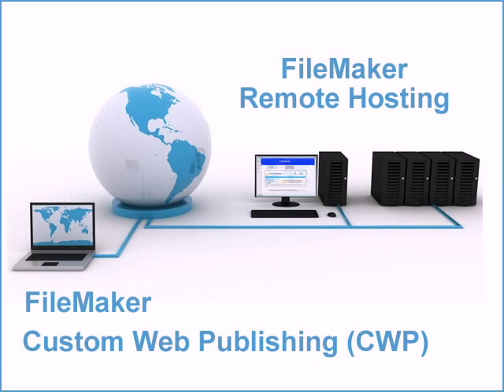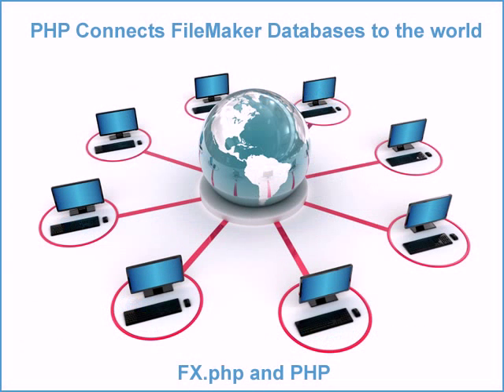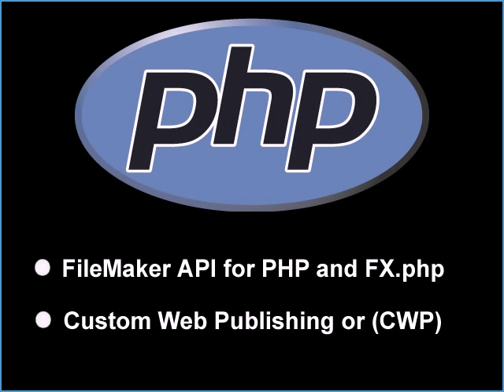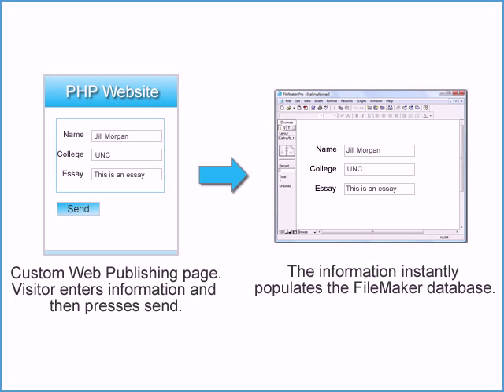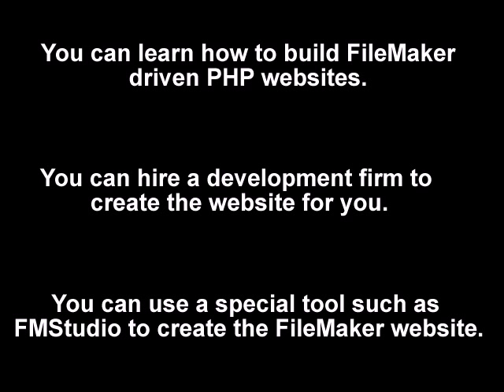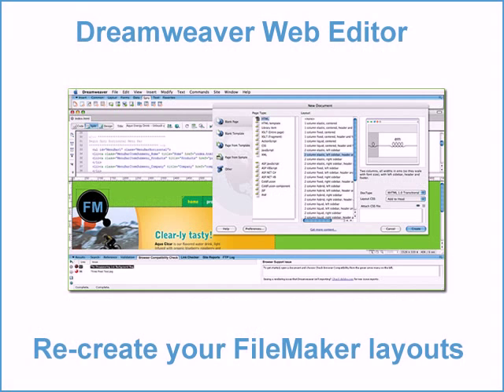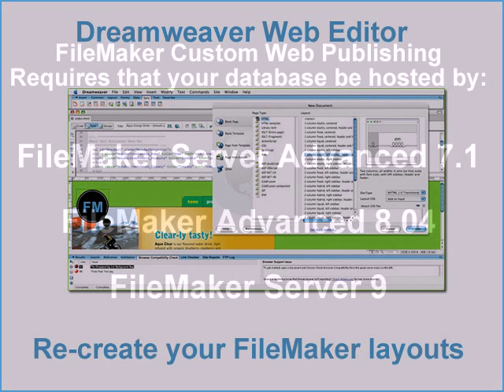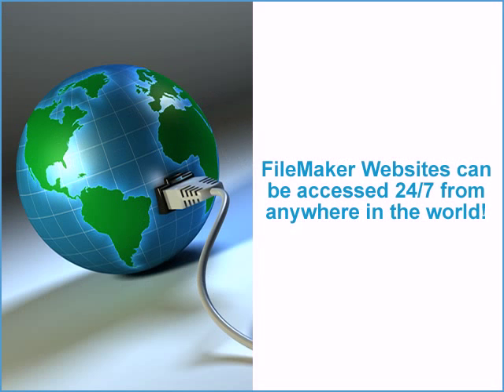FileMaker Hosting Tutorials Part 1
FileMaker hosting and the top two reasons for hosting a FileMaker database are covered in this two part series.  The second series is a complete step-by step tutorial for setting up your database for remote hosting.